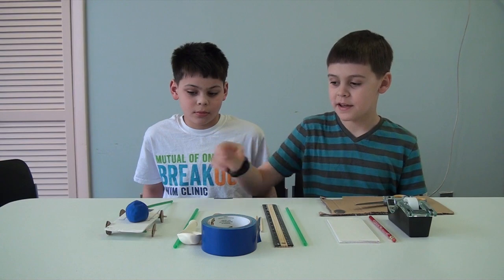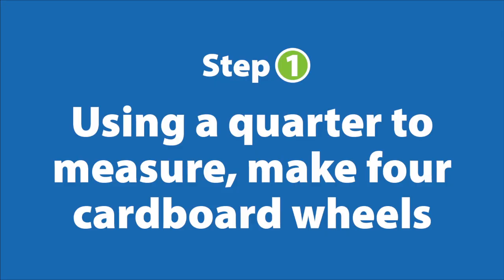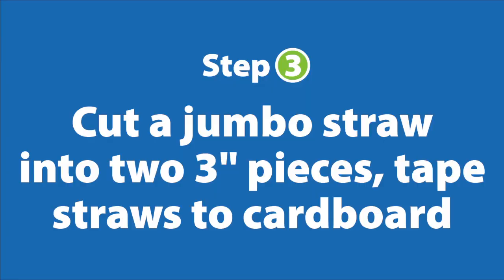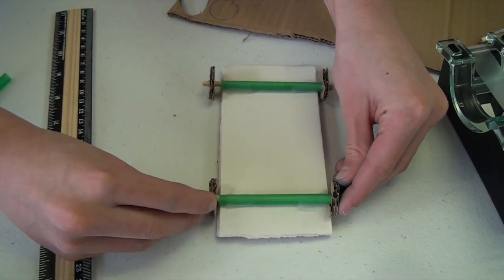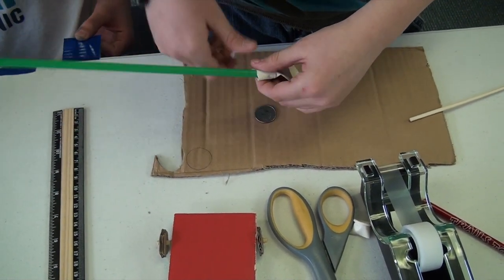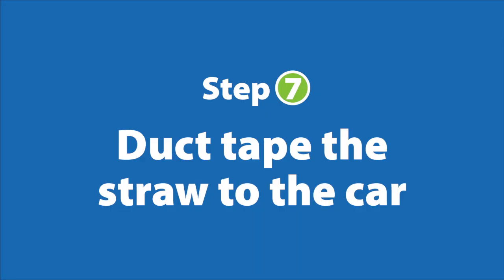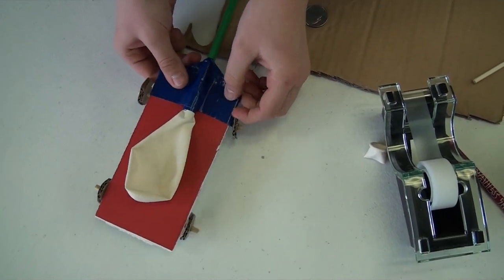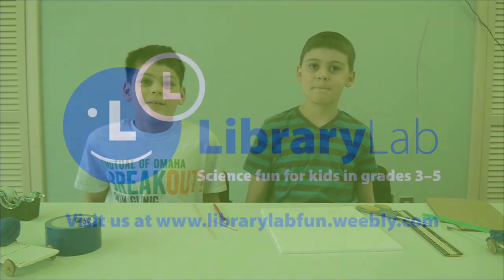Balloon Car Demonstration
How can you use air to power a car?